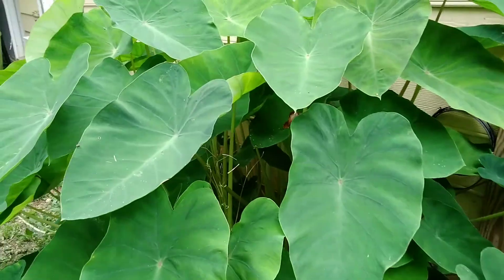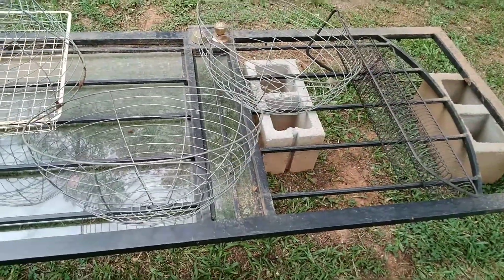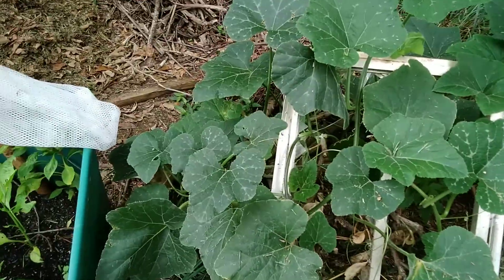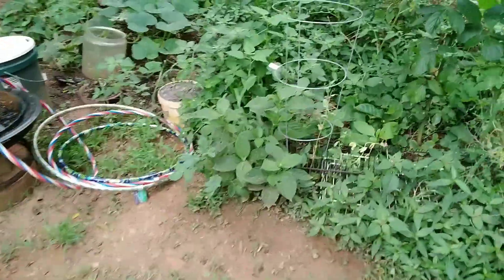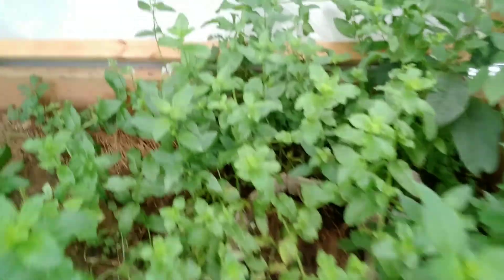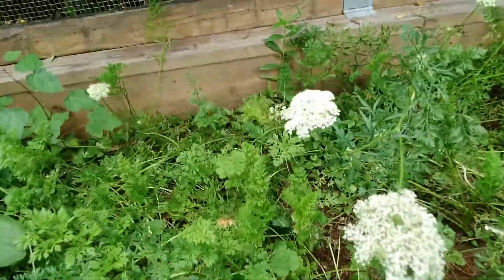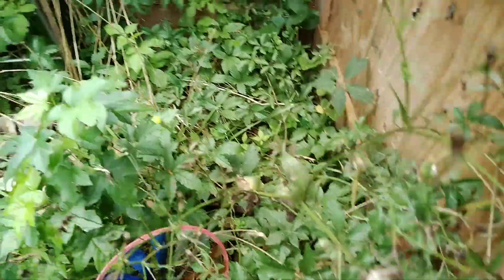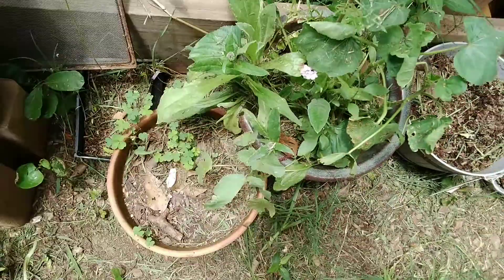Reaping what we have sown and grown. Yah says my servants shall eat!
Isaiah 65:13

“Therefore thus saith the Lord GOD, Behold, my servants shall eat, but ye shall be hungry: behold, my servants shall drink, but ye shall be thirsty: behold, my servants shall rejoice, but ye shall be ashamed:”

1 Timothy 5:8
“But if any provide not for his own, and specially for those of his own house, he hath denied the faith, and is worse than an infidel.”

Ecclesiasticus 7:15
    Hate not laborious work, neither husbandry, which the most High hath ordained.

2 Maccabees 12:1
    When these covenants were made, Lysias went unto the king, and the Jews were about their husbandry.

1 Corinthians 3:9
    For we are labourers together with God: ye are God's husbandry, ye are God's building.

2 Chronicles 26:10
    Also he built towers in the desert, and digged many wells: for he had much cattle, both in the low country, and in the plains: husbandmen also, and vine dressers in the mountains, and in Carmel: for he loved husbandry.

2 Esdras 9:17
    And he answered me, saying, Like as the field is, so is also the seed; as the flowers be, such are the colours also; such as the workman is, such also is the work; and as the husbandman is himself, so is his husbandry also: for it was the time of the world.